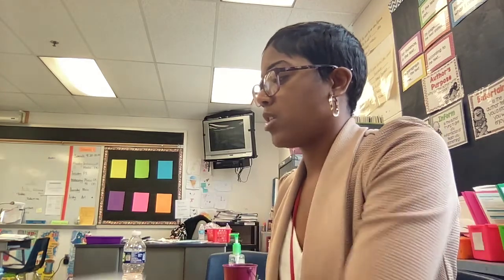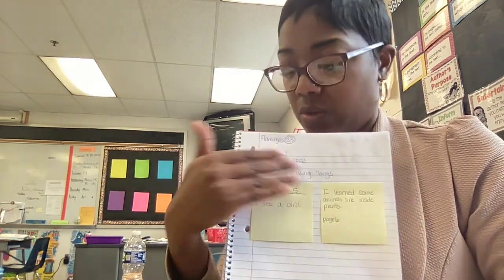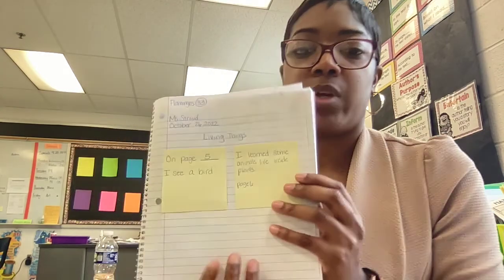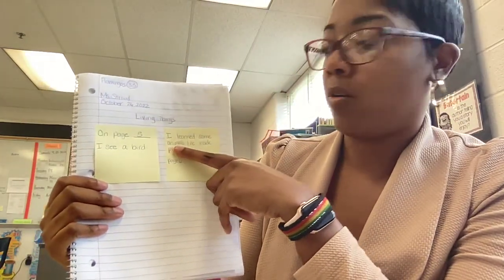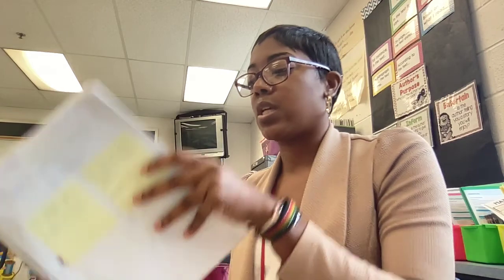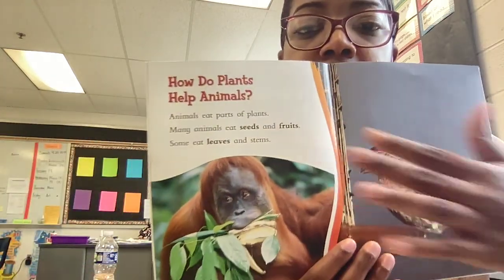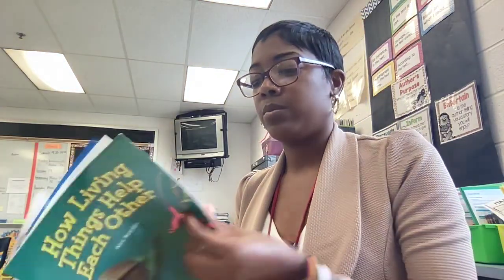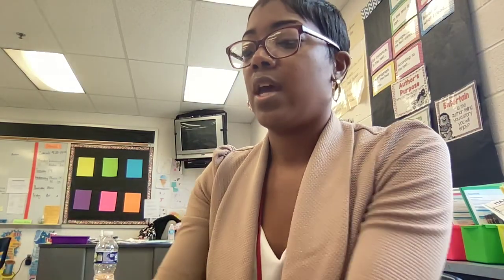Annotating Introduction for Families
This video is a short tutorial to help families support their student with annotating a text at home.